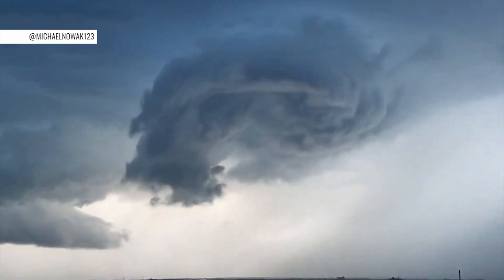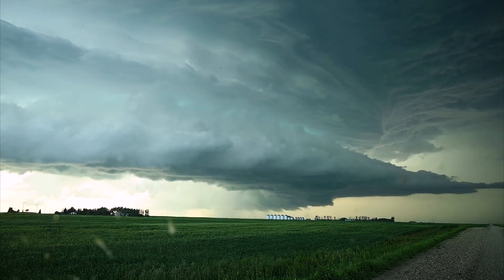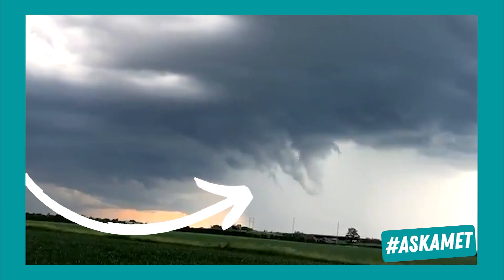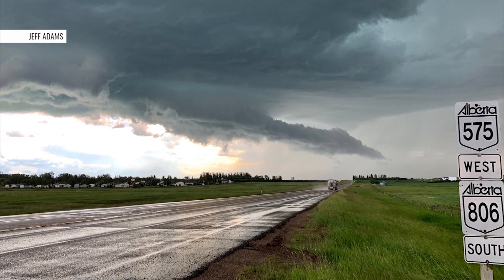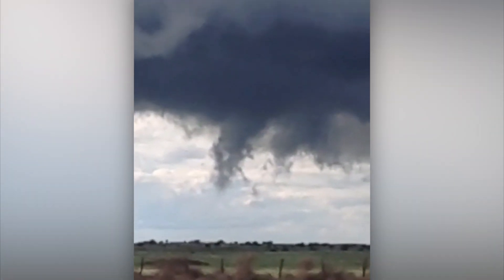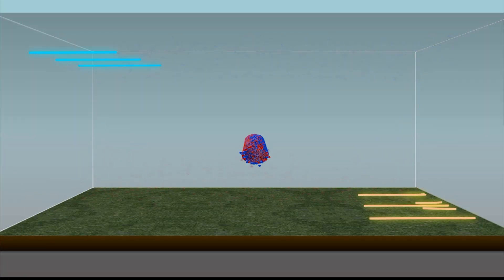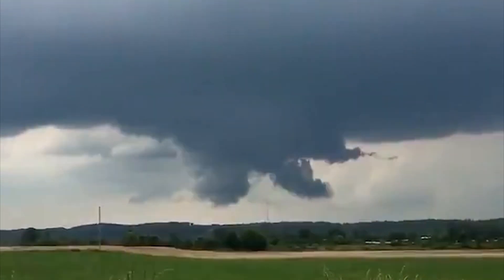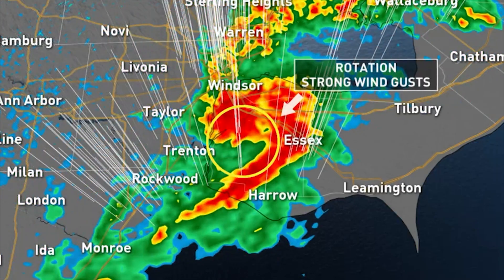Is That Scary Cloud Really A Tornado? Scud Clouds Explained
Not all scary, suspicious clouds looming beneath a storm are an indication that a tornado is imminent. The Weather Network meteorologist Jaclyn Whittal explains scud clouds.

Scud clouds are scary tornado lookalikes – how to tell them apart